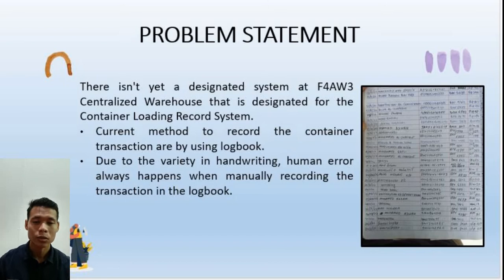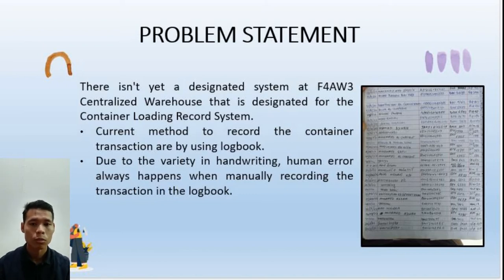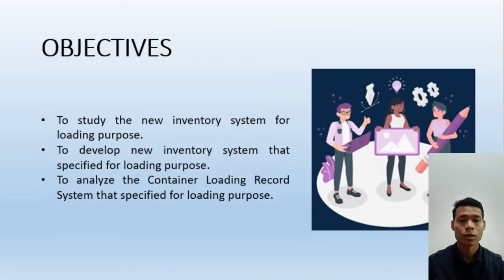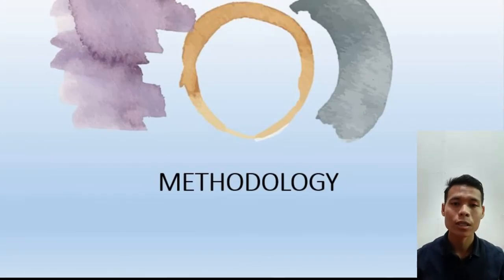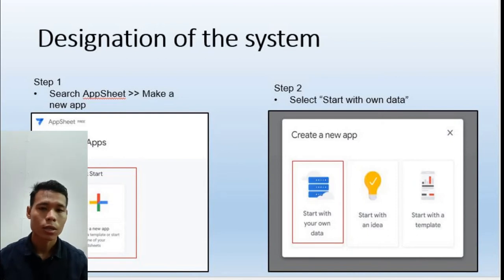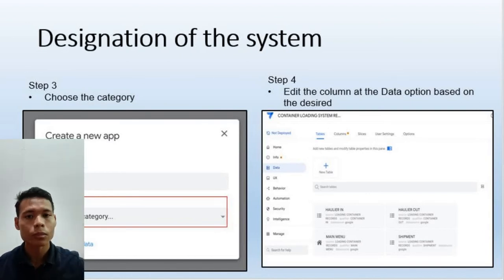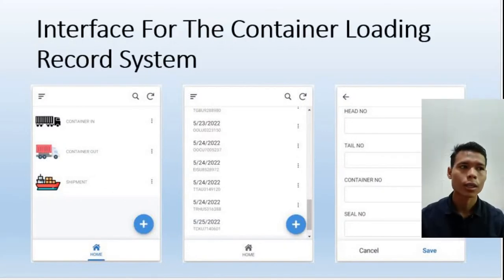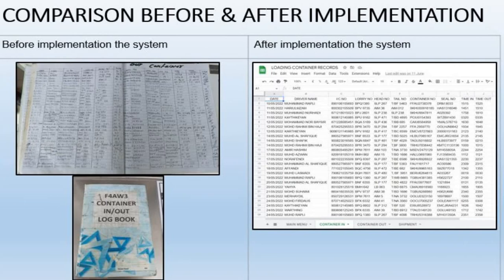BJF8006 PROJECT 2 II VIDEO PRESENTATION : CONTAINER LOADING RECORD SYSTEM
Assalamualaikum W.B.T.

I'm Muhammad Shabil Husni bin Sharif from Politeknik Ungku Omar. This is my Final Year Project entitled Container Loading Record System. Container loading is one of the important parts and process of the supply chain due to the product are ready to deliver to consignee or customers. Warehouse are used by nearly all kinds of persons and entities engaged in exporters, importers, manufacturers and so on. All incoming and outgoing container must have record for the office staff to trace it. Currently, at Factory ABC Centralized Warehouse only using manual records which is just record in the logbook. So, there always have problem when have internal audit or to trace previous record due to various type of writing in logbook. Due to the problem occur, this proposal aims to solve the issue that been stated by study new system for loading goods inventory system and develop new system for it. It also to minimize human error while manually record the incoming and outgoing container and when to trace the previous records for the internal audit.

0:00 - Introduction
1:08 - Problem Statement
1:58 - Objectives
2:23 - Scope
2:40 - Methodology
4:31 - Result and Discussion
5:49 - Conclusion